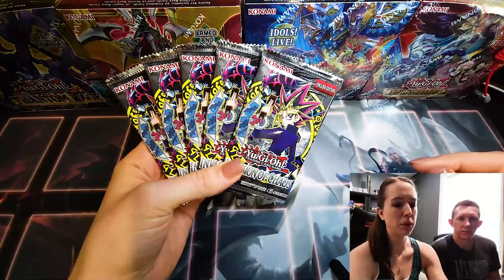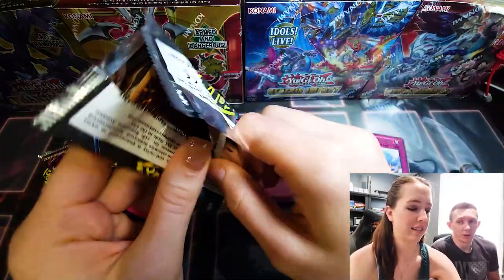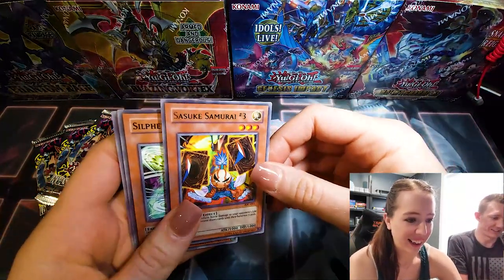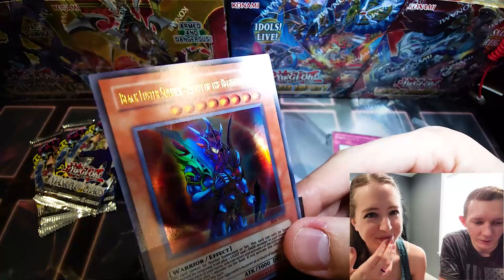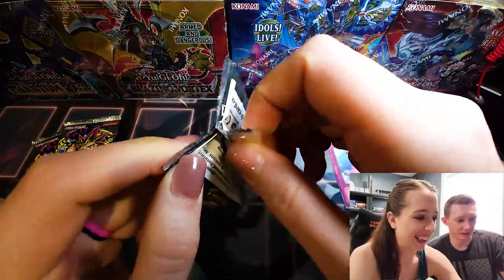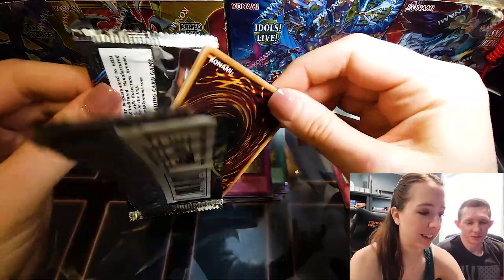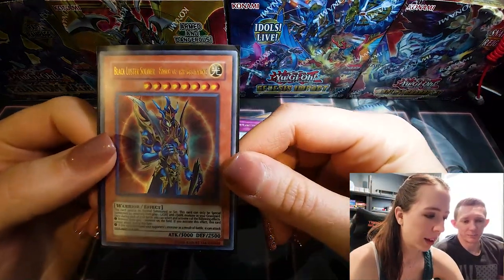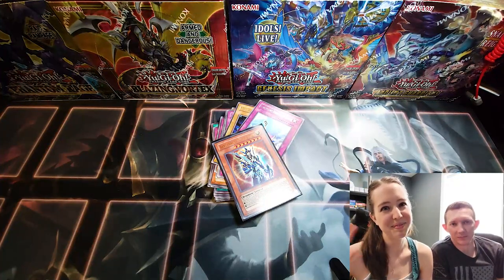Our ABSURD Legacy Yugioh Opening You *WON'T BELIEVE* The Yugioh Card We Pulled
Which Yugioh Card will we pull from this Invasion of Chaos Yugioh Opening? Opening 5 Legacy Yugioh booster packs to find epic Yugioh Cards from the Konami Yu-Gi-Oh! Trading Card Game!